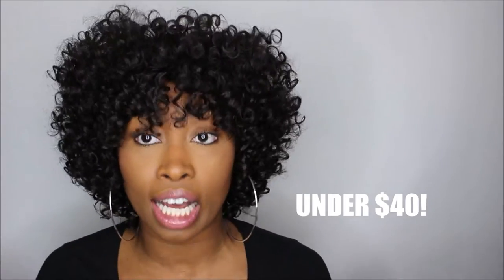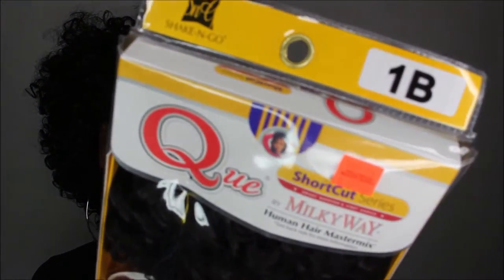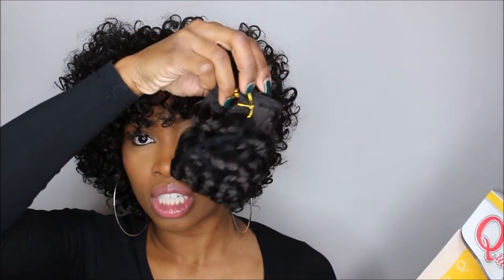Watch me SLAY this affordable curly wig!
This is a beginner friendly tutorial on how to make an affordable curly wig, using synthetic hair, for under $40!

Items Used:

-Que by Milkyway Shortcut series Style: Q-sweet candy 5PCS in the color 1B (2 boxes)
- SalonPRO Hair Bonding Glue
-Mesh Dome Style wig cap by Q Fitt Collection
-Shower Cap
-Scissors